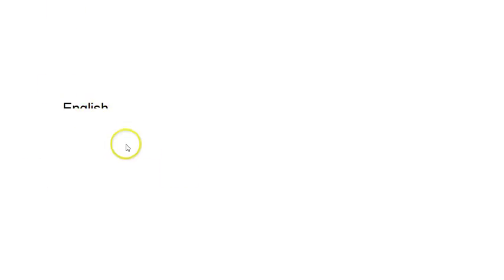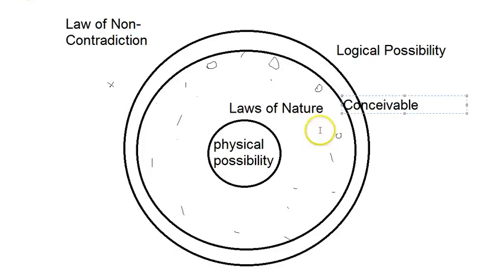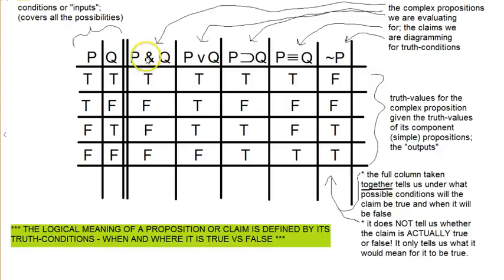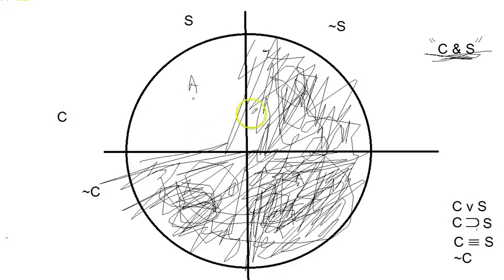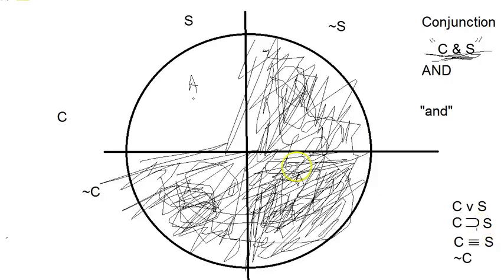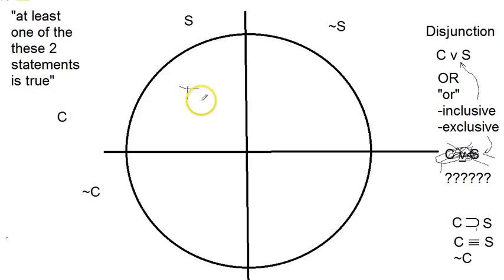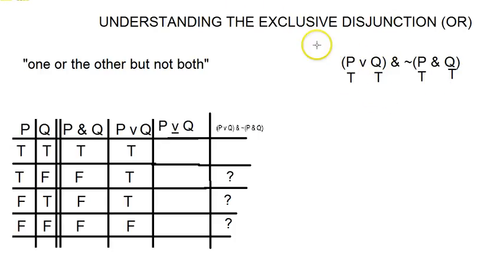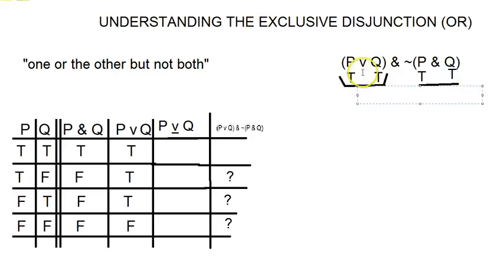Formal Evaluations of Arguments Part 2